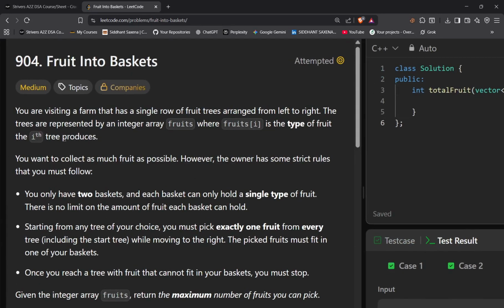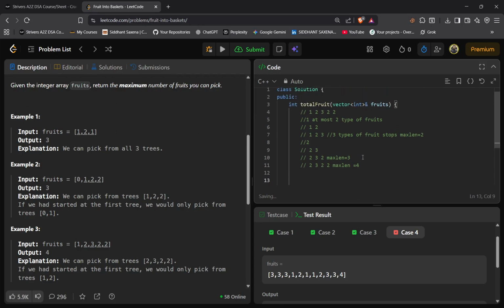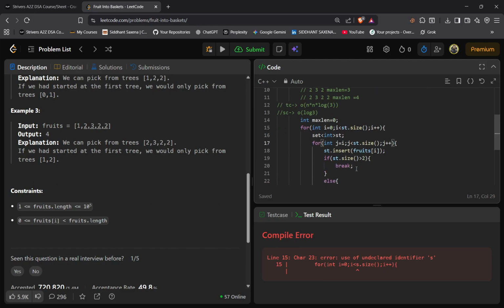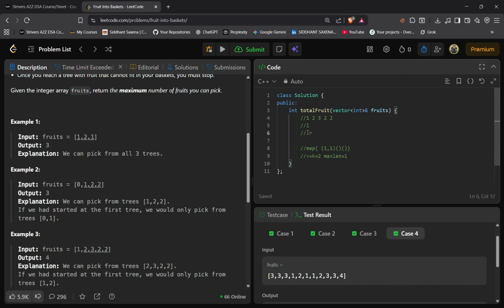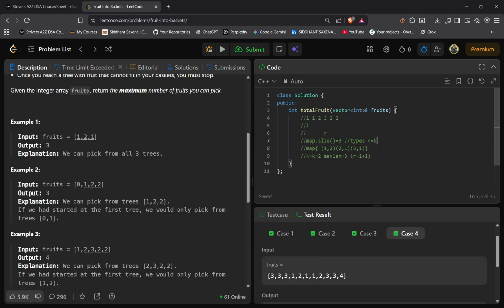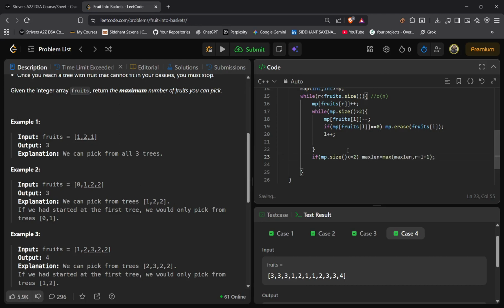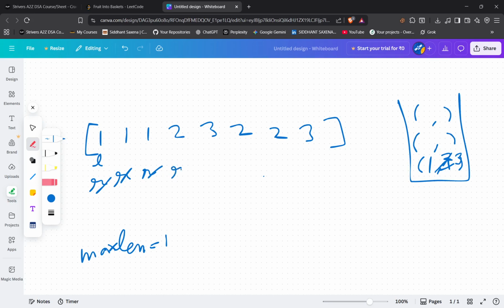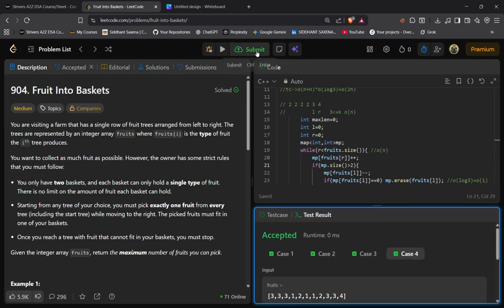904. Fruit Into Baskets | LEETCODE